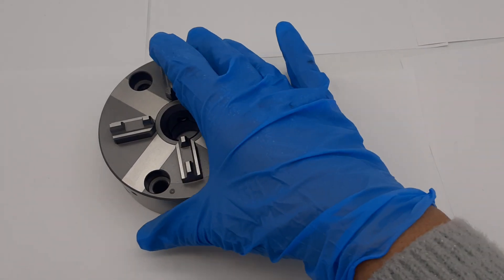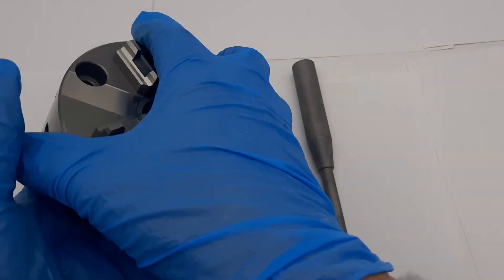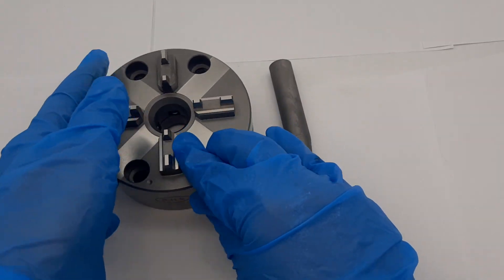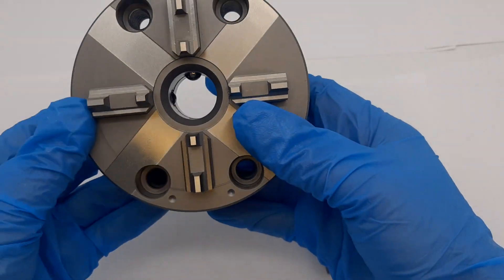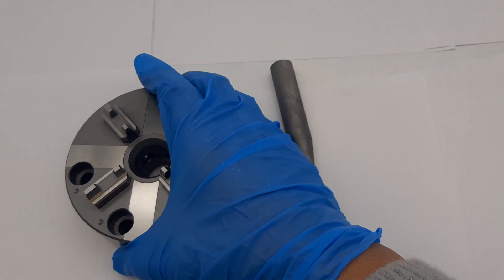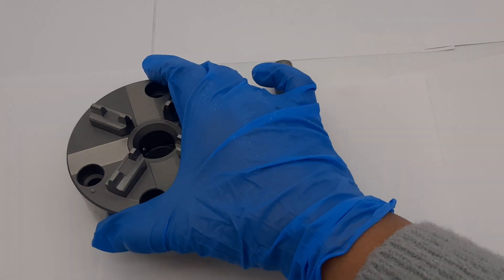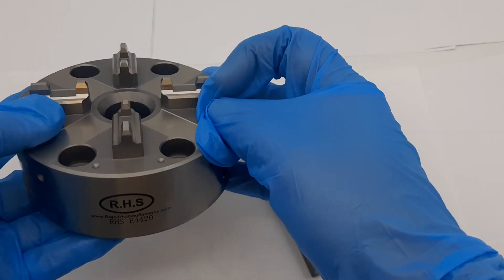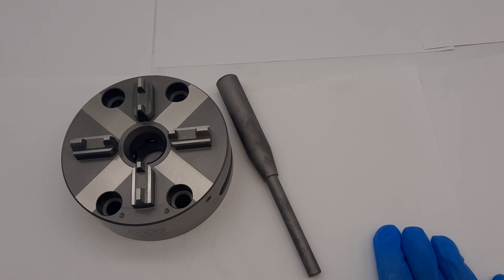RHS-E4420_ER-036345 EROWA Compatible QuickChuck 100 P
EROWA QuickChuck ER-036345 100 P Compatible is a manual chuck. Rapid Holding Systems brand ER-036345 compatible also functions like ER-022511.It is manual operation and version of system size 100.

Notice: EROWA® company name is trademark or registered trademark by Erowa AG.